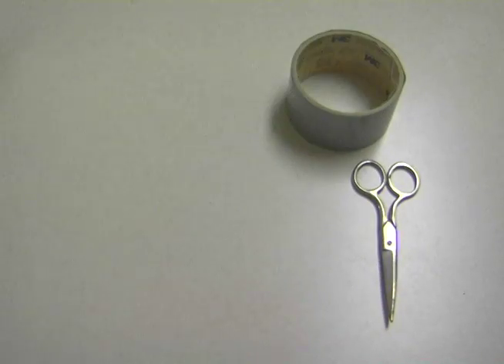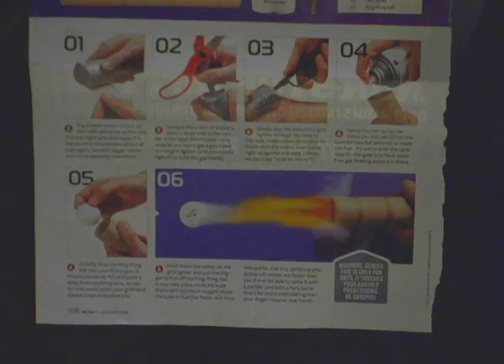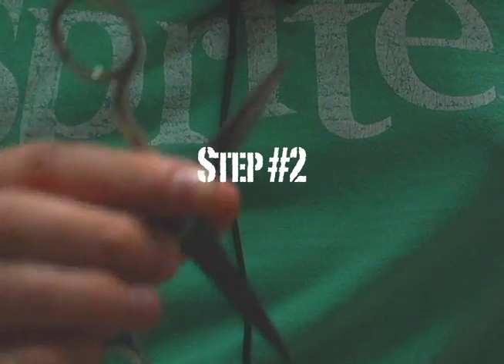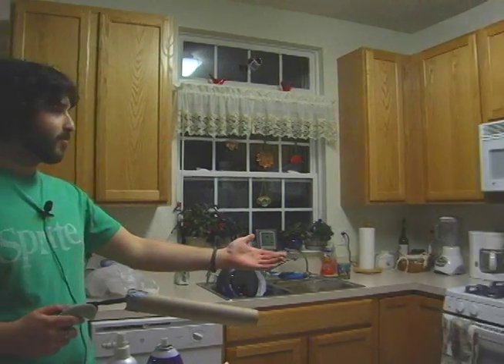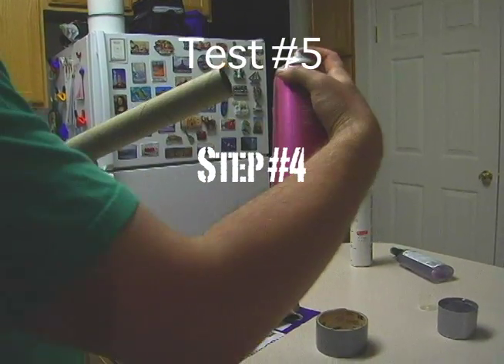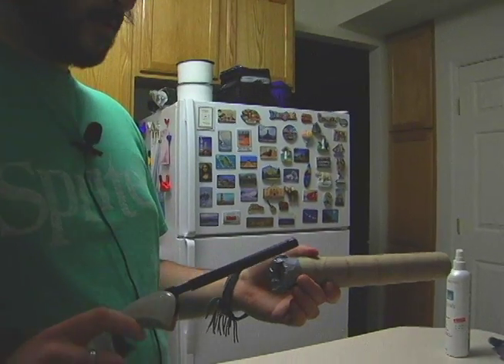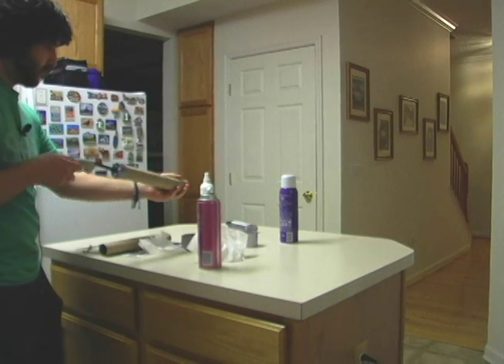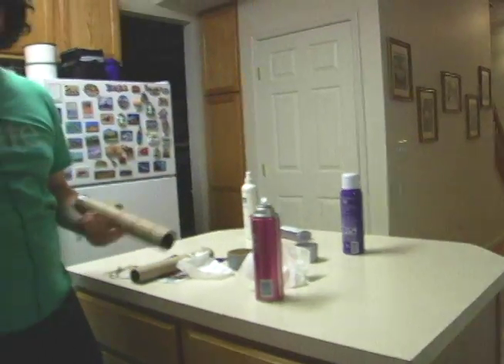How to Make a Pong Blaster Deluxe!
how to build your own Pong Blaster Deluxe!